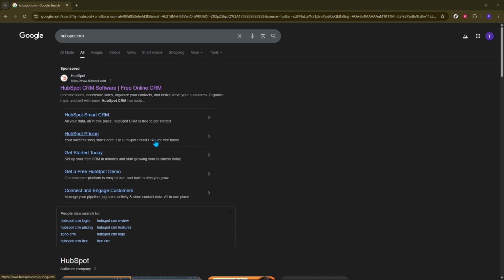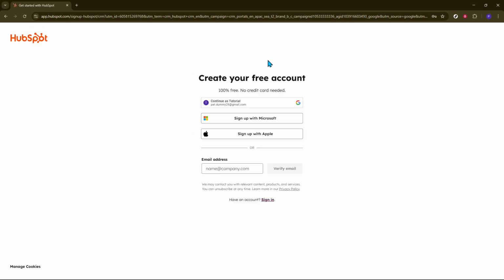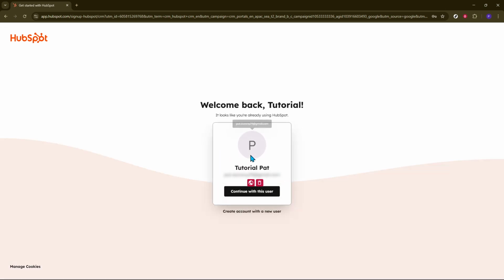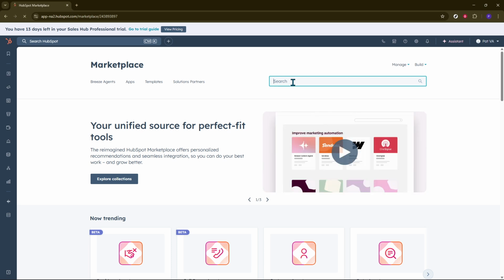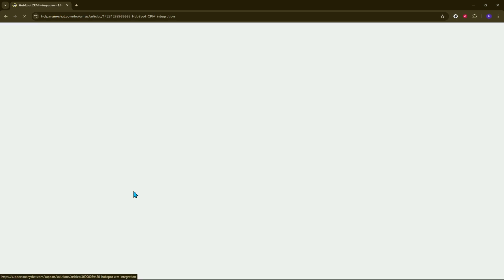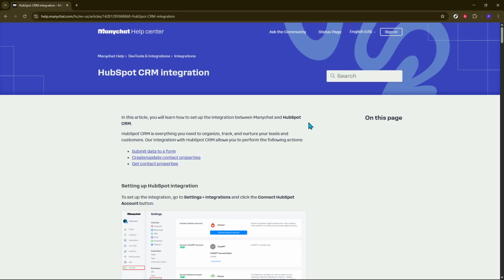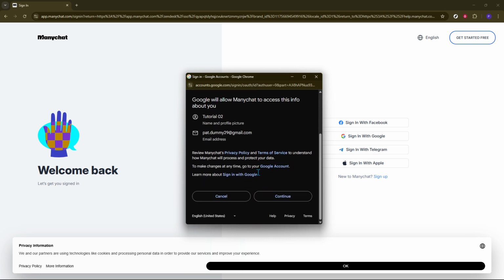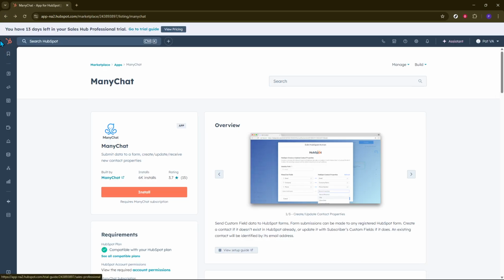How to Integrate ManyChat with HubSpot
Want to connect ManyChat with HubSpot CRM? 🤖🔗
This step-by-step guide shows you how to:

✅ Sync leads automatically using Zapier or Make
✅ Map ManyChat data to HubSpot fields
✅ Automate follow-up emails and workflows

Boost your marketing automation by integrating ManyChat with HubSpot!